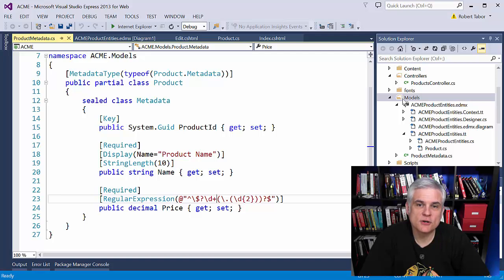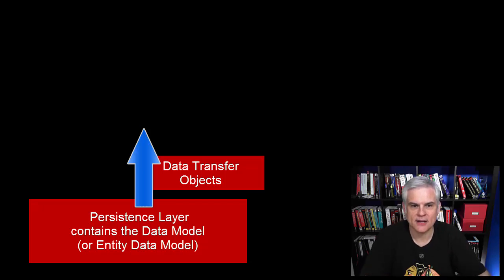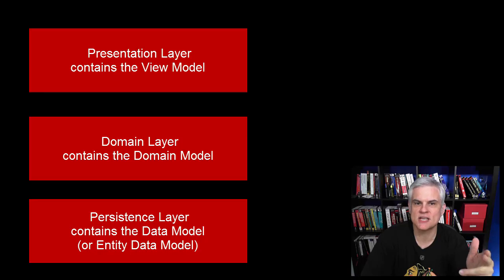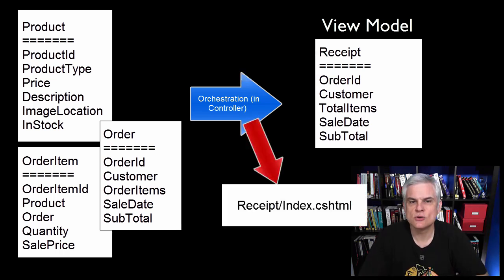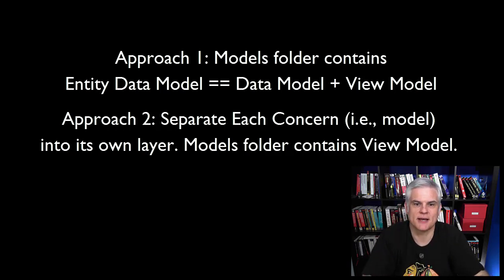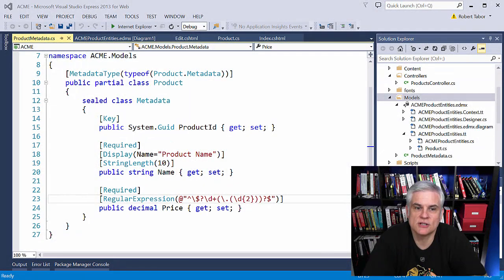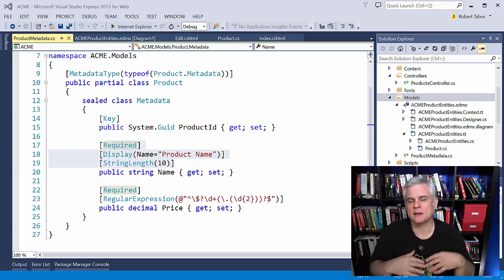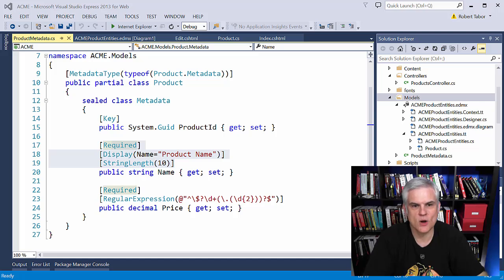ASP.NET MVC 5 Fundamentals - Lesson 14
Lesson 14 - Understanding MVC Application Architecture and the View Model